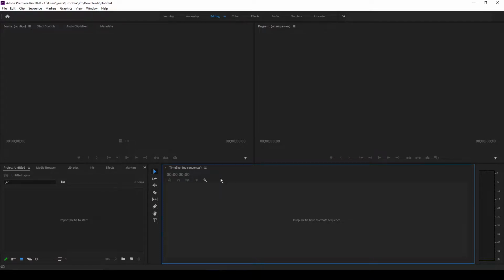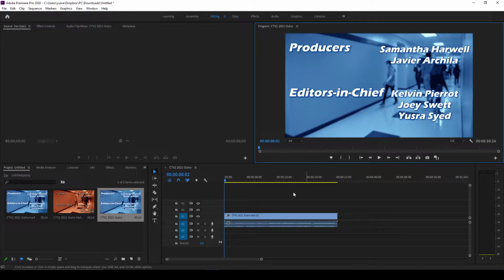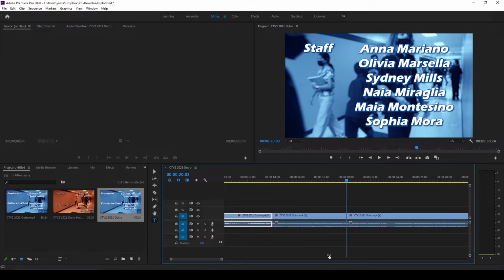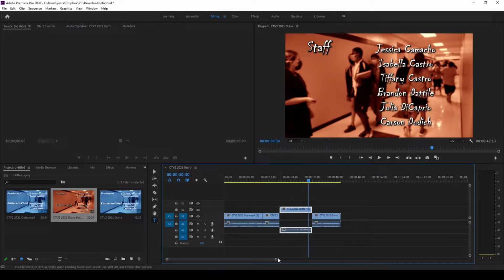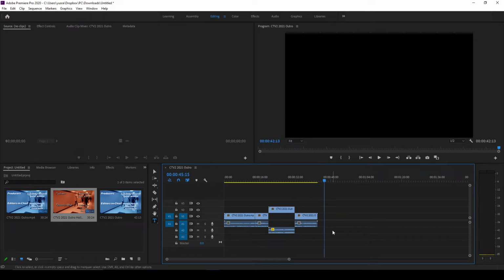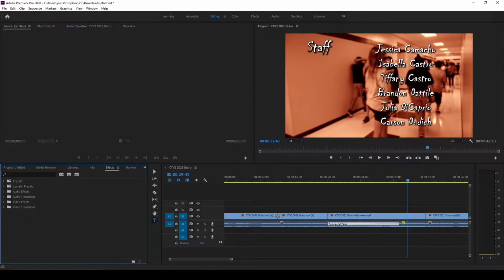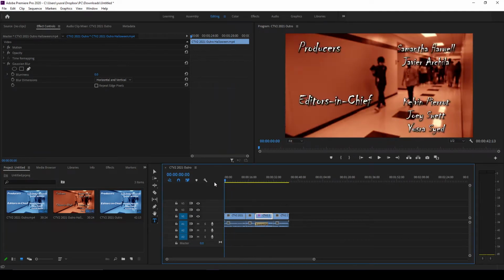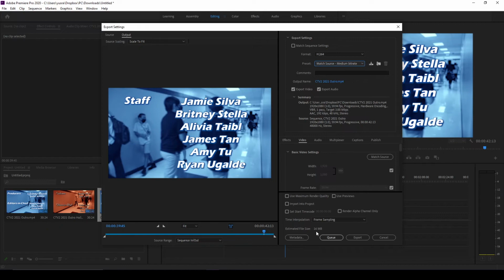Premiere Pro Tutorial 1: The Basics